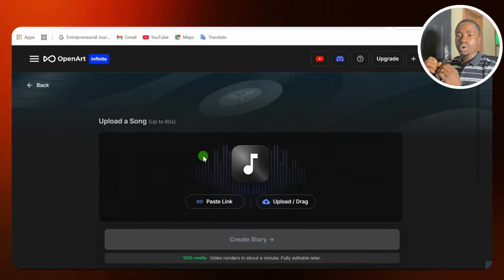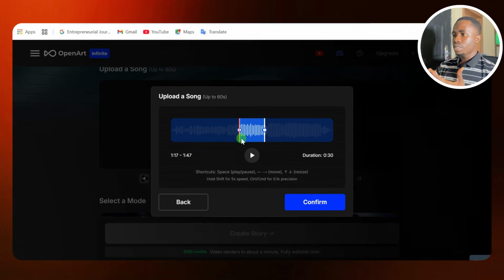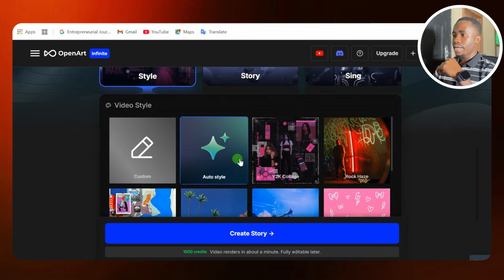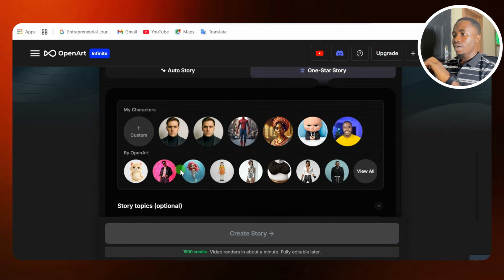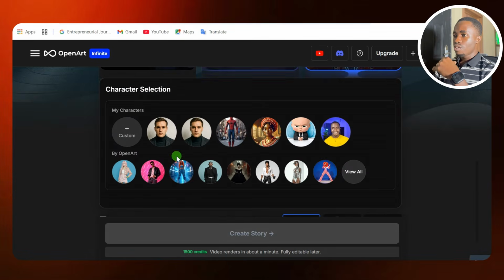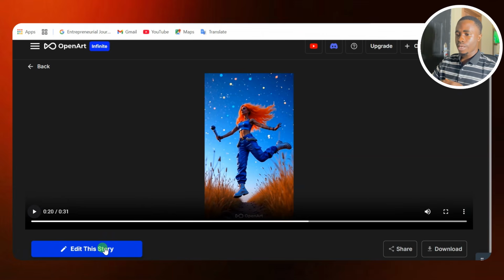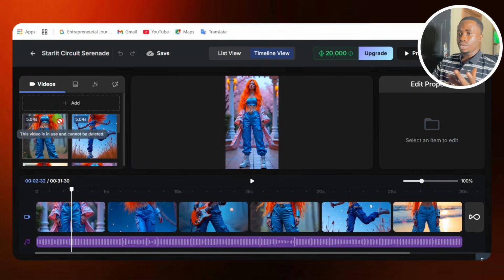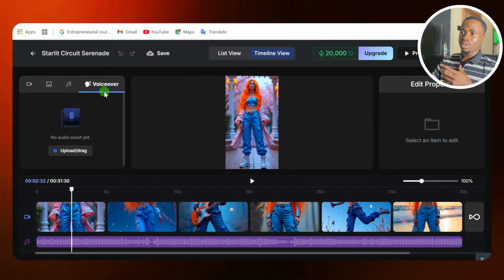How to Create AI Music Video (Easy way)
Make AI videos now 👉 openart.ai/home/?ref=nente
In this Openart tutorial I will show you how to make ai music videos that look realistic!

Openart is the most realistic ai video generator on the market currently and in this video I'll show you how to use Openart's ai video generator, which is the AI studio I use for all my work.